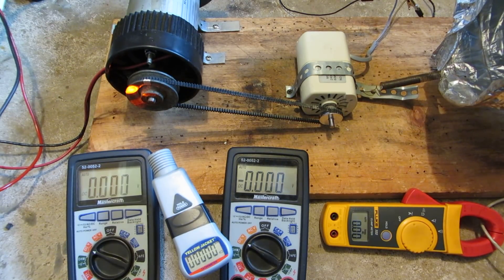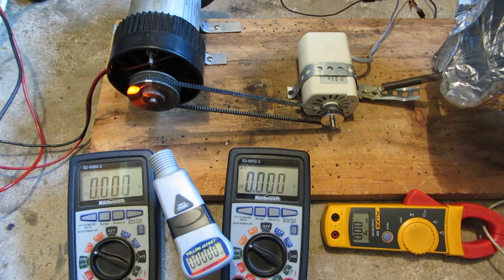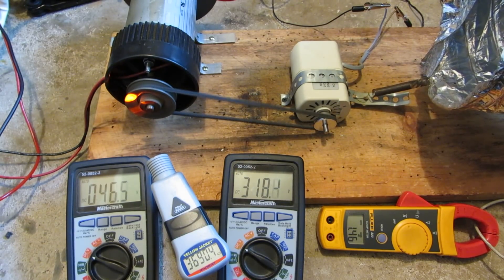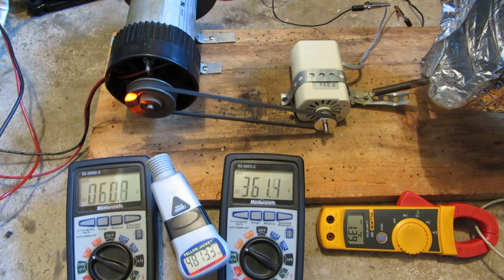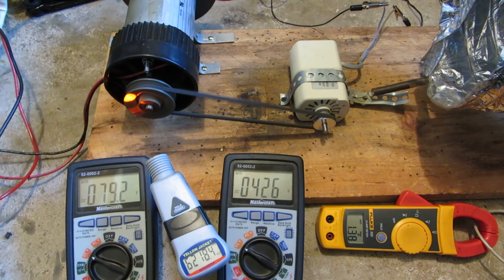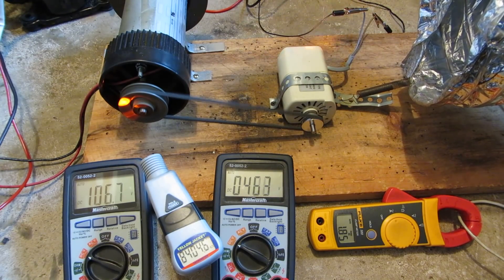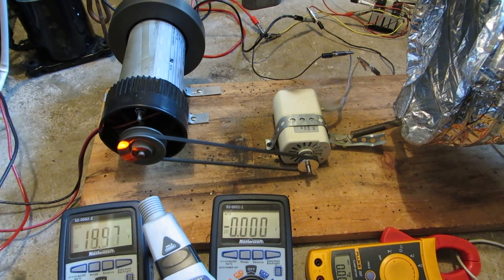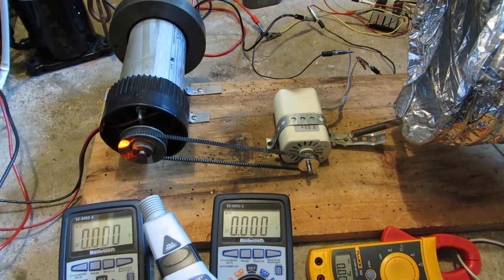Pushed to it's Limits: European Sewing Machine Motor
Over-volting a European sewing machine Motor to crazy high voltages.